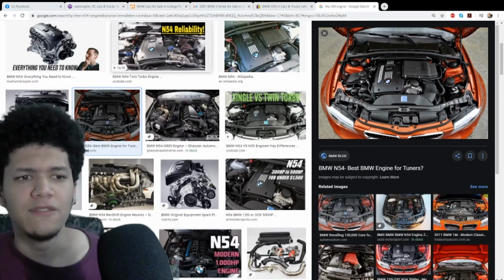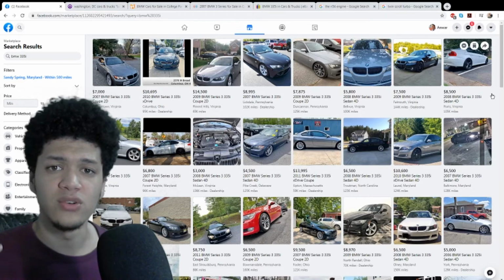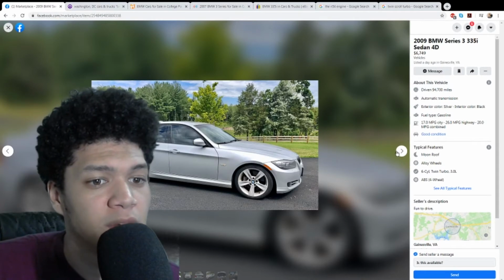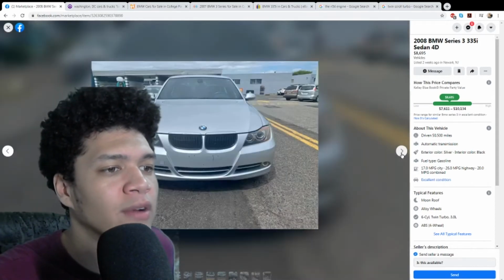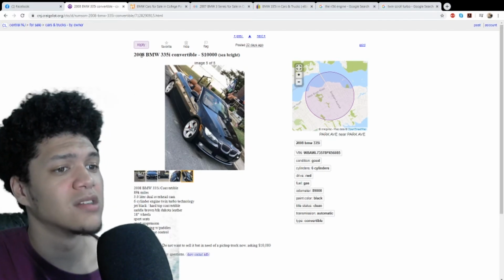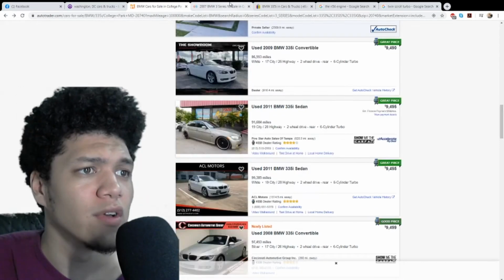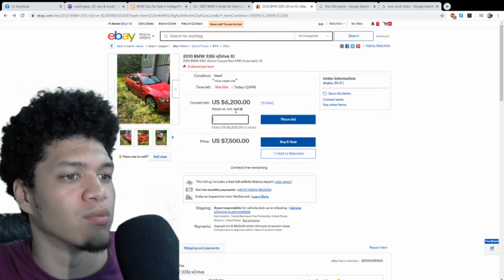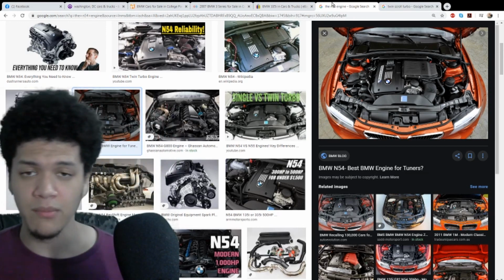BMW N54 335i Online Shopping Buying Guide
Check my new Automotive Data Engine Sign up to the waitlist for early access to our unique insights! Let me know how i can improve these videos